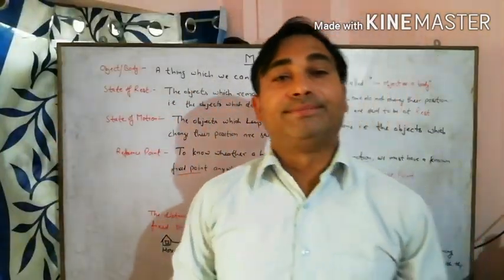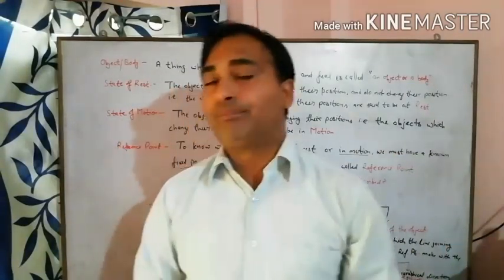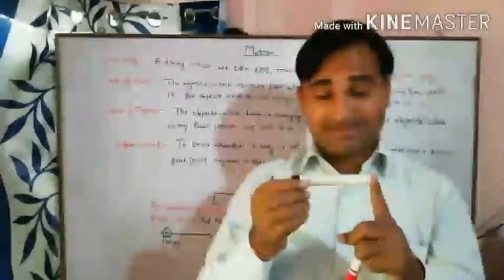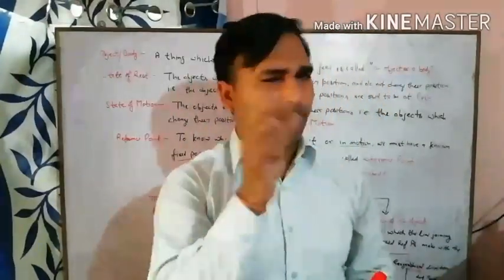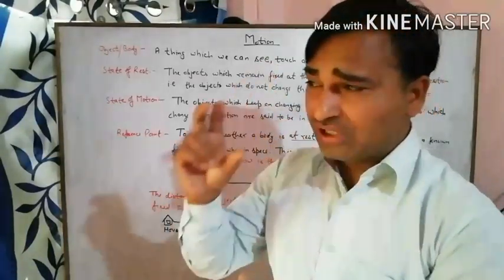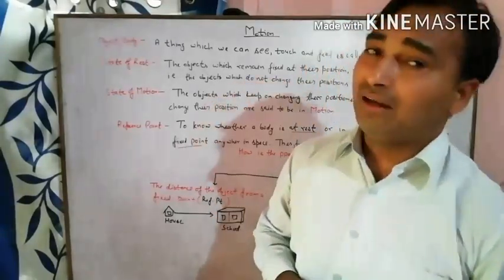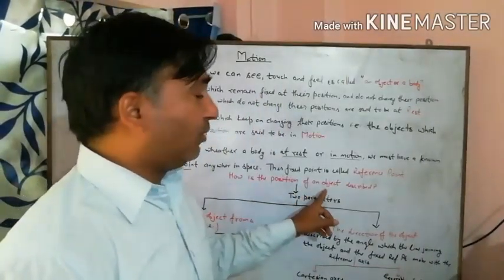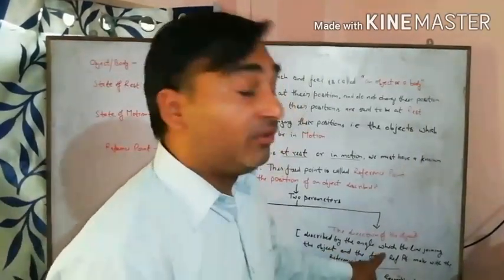Class IX. SCIENCE (PHYSICS ) Motion Revision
Rest, motion, reference point